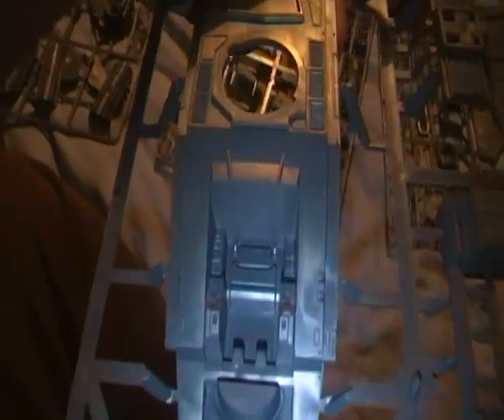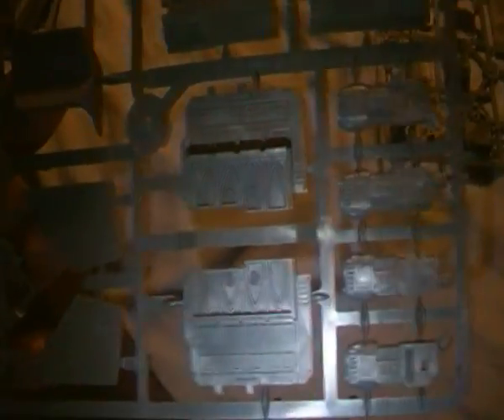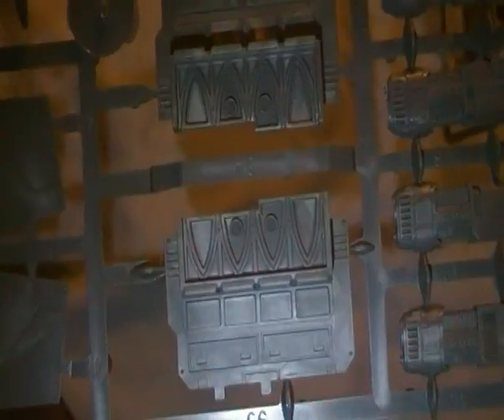unboxing stormraven gunship